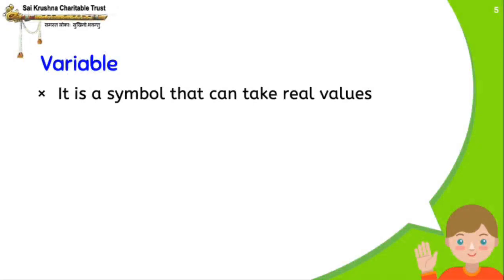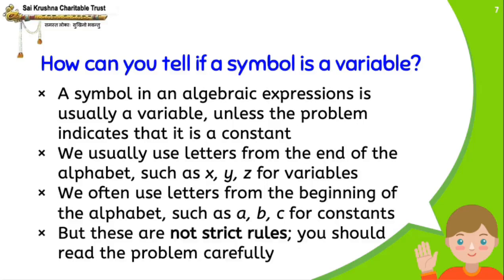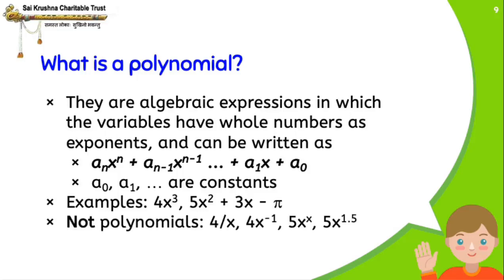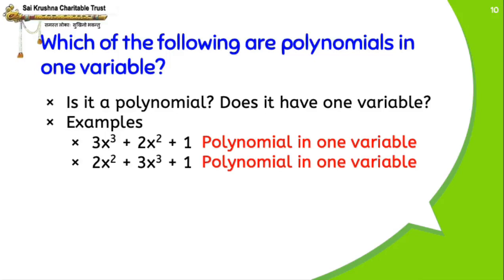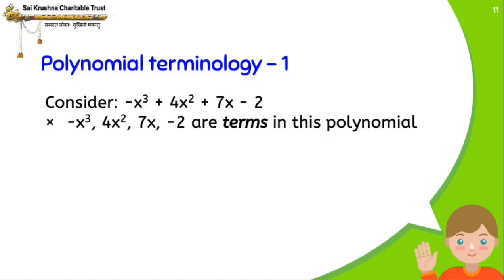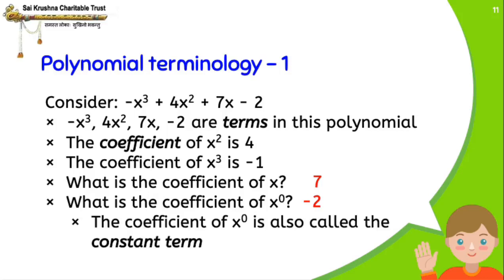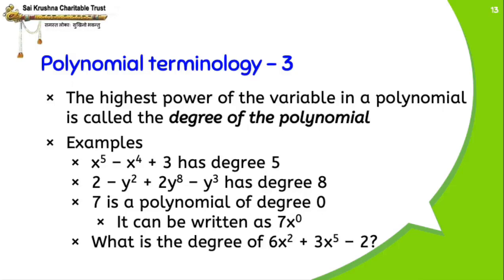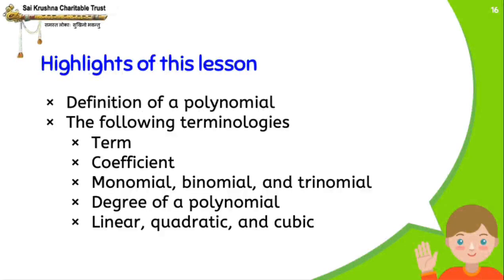#2149 - Polynomials | Part 01 |Chapter 04 | Mathematics | Class 09